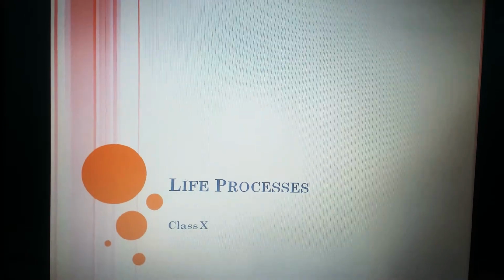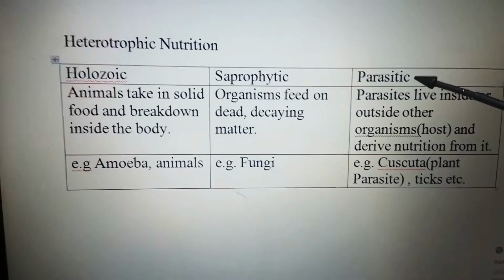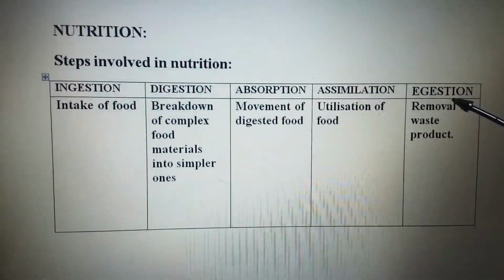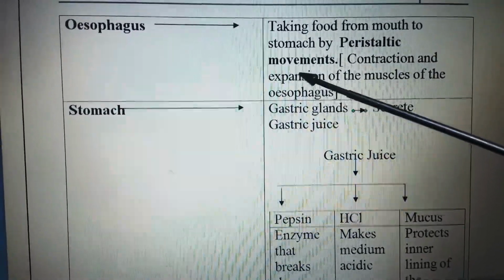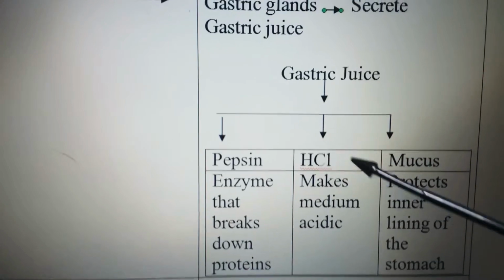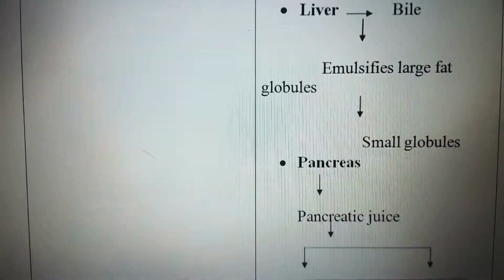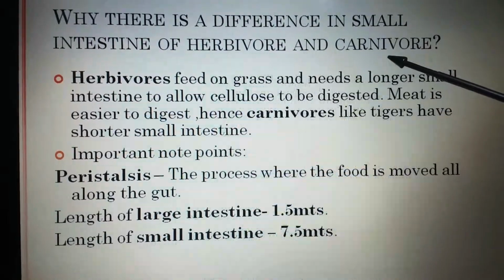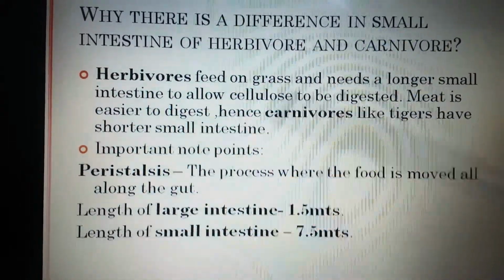Class 10: Ch 6- LIFE PROCESSES: PART 2 // Nutrition In Animals//